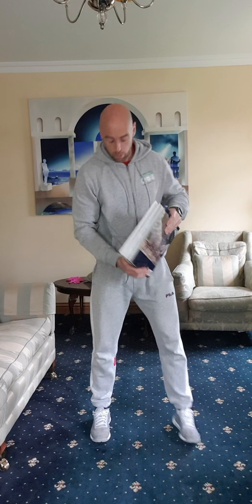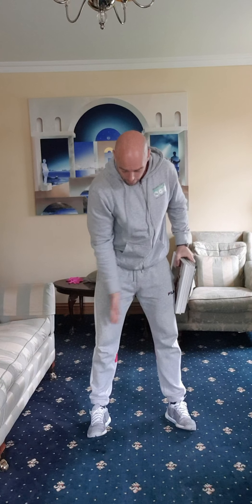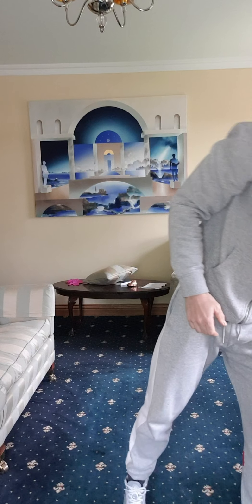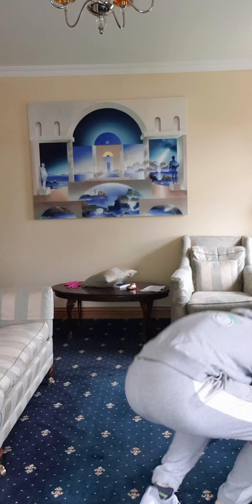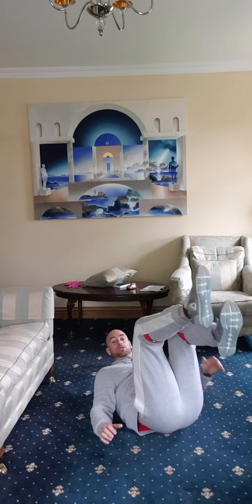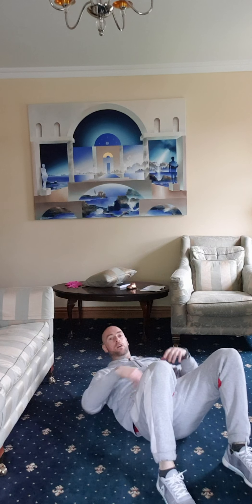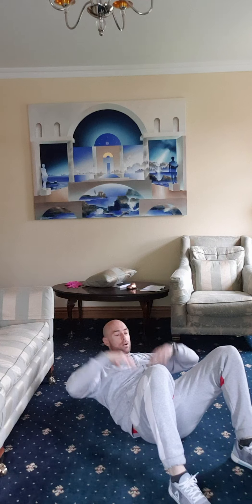Home Workout 3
Reps 50,40,30,20,10
Thrusters with cans, books, bag etc
Lunges
Crunches

Scaled Version
Reps 30,25,20,15,10
Lunges
Crunches